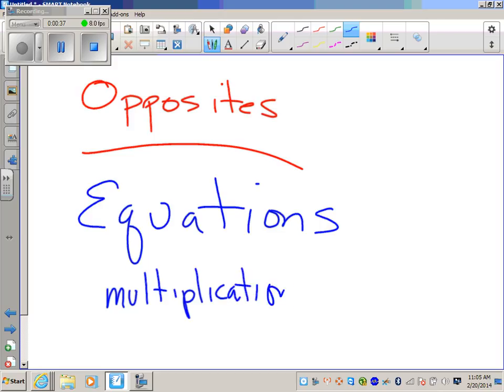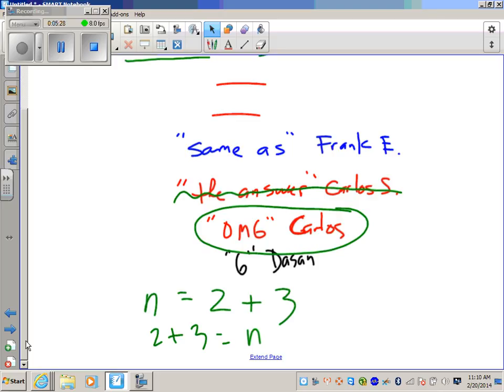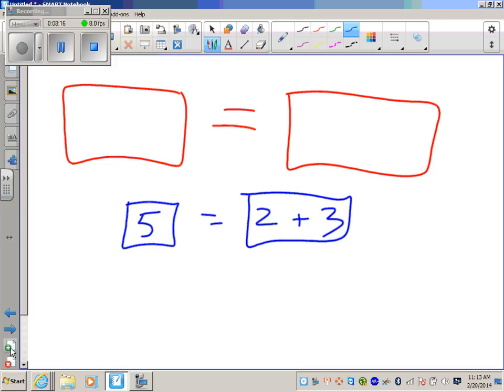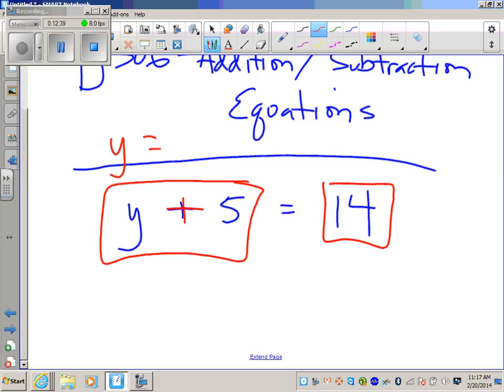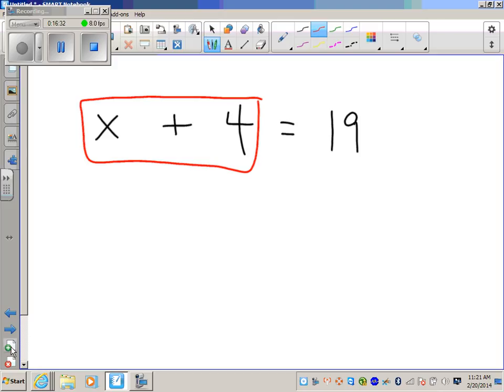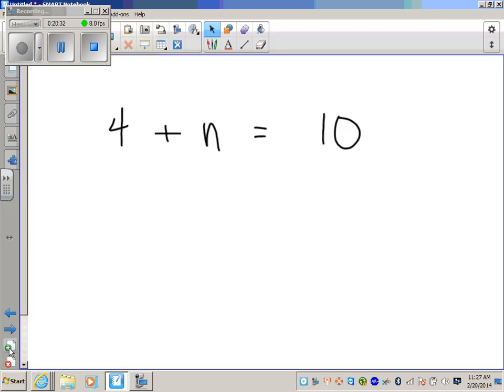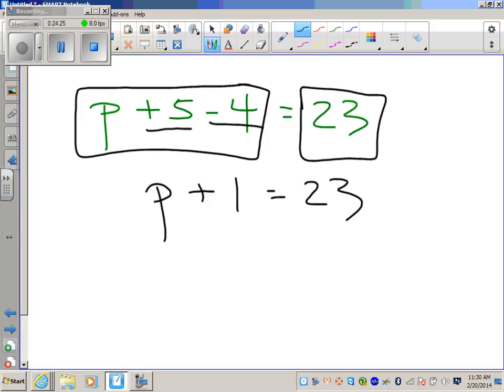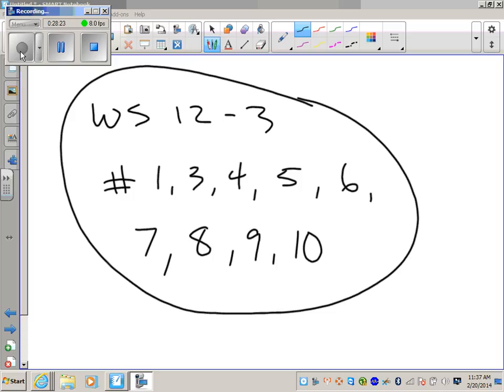12 3 Solve Addition and Subtraction Equations Feb 20